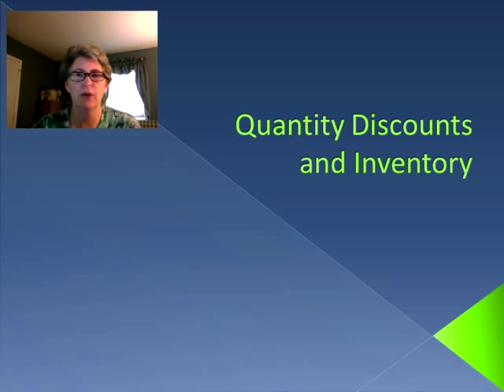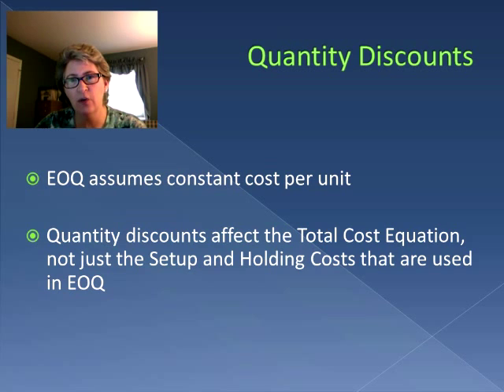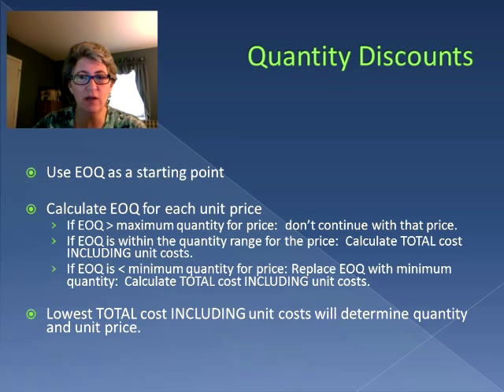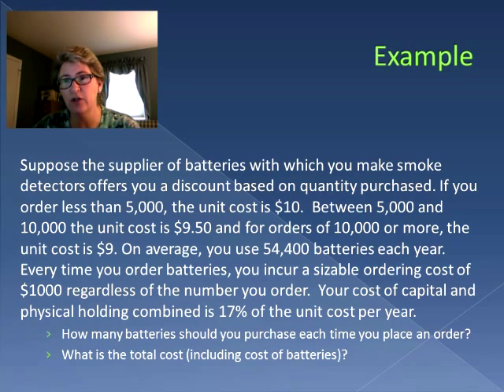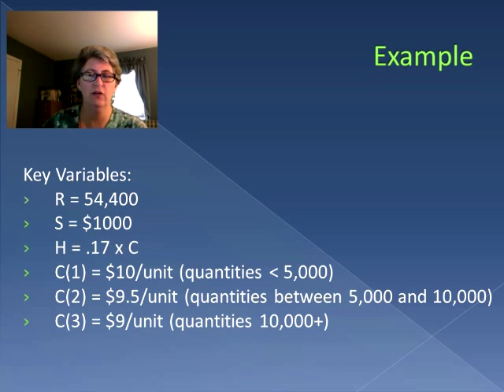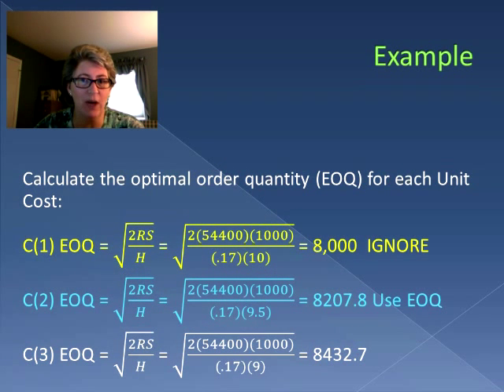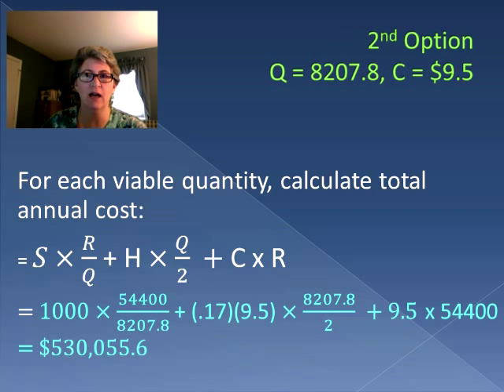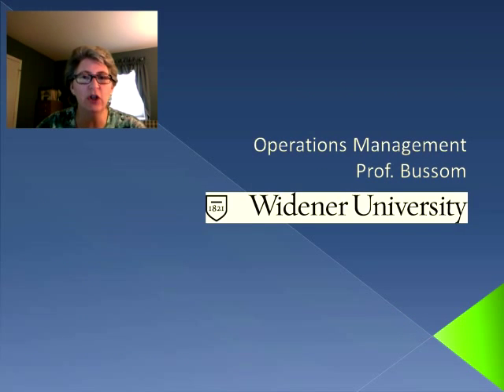Quantity Discount and Inventory (Video 25)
How to determine whether a discount for ordering extra is worth it.